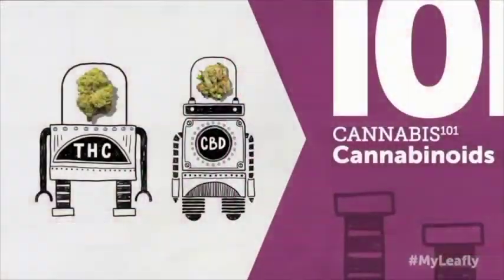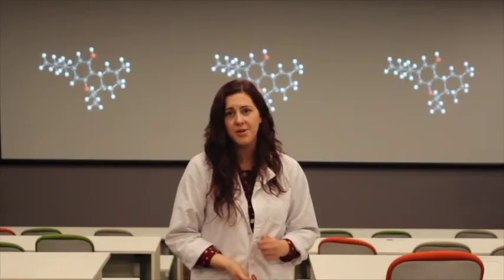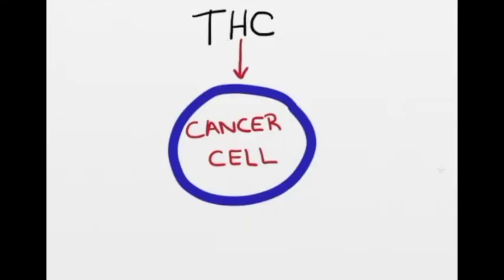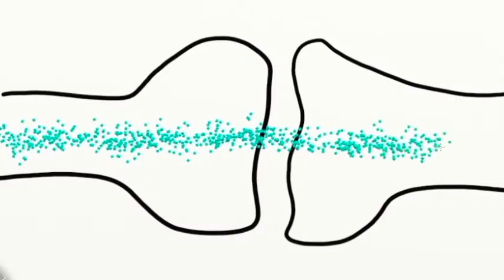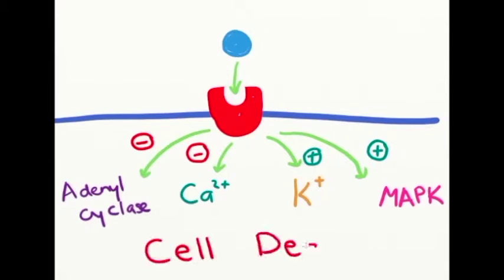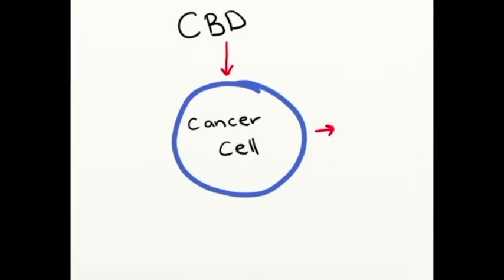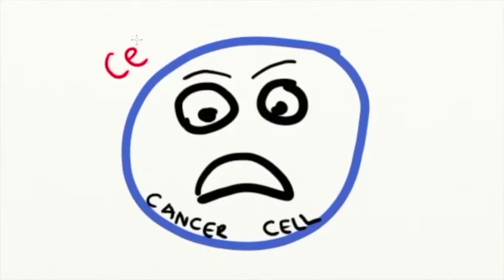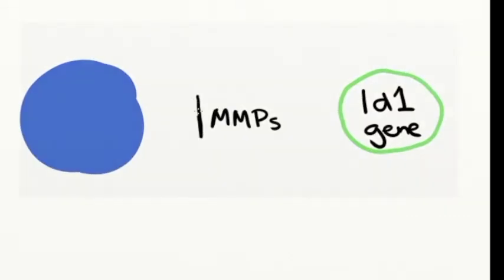Weeding The Big C - FINAL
Angelica Fajardo (11697125)
Casielyn Reyes (11691185)
Andrea Ricciardiello (11689433)
Ruby Duong (11757150)